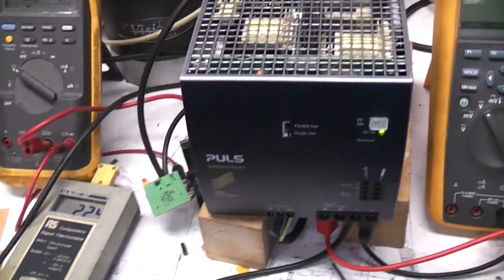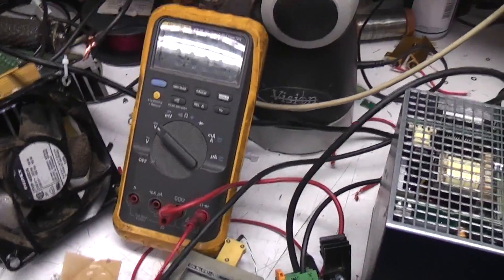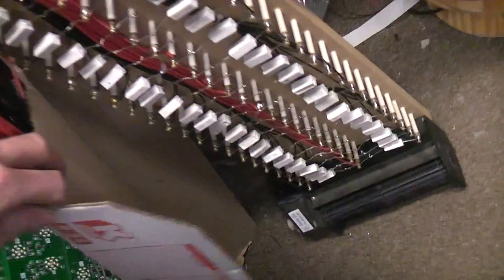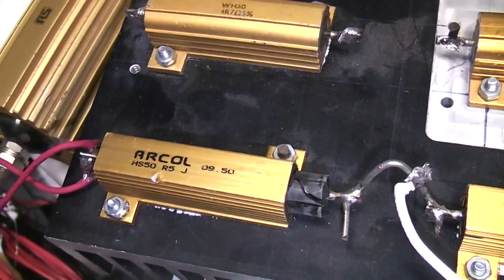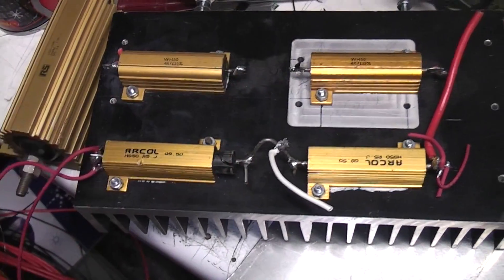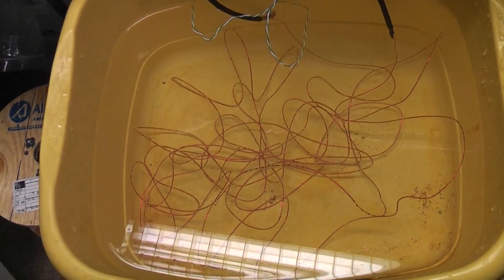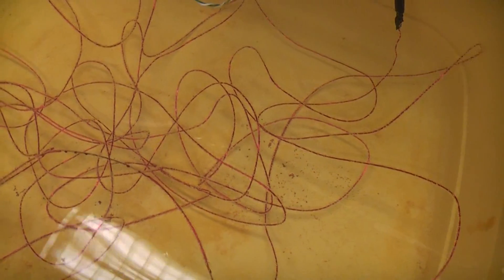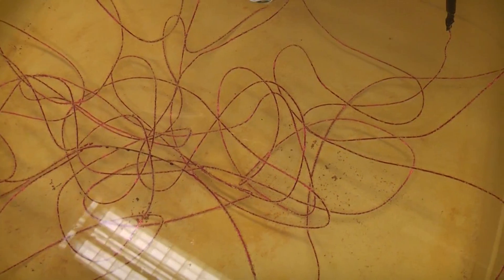Dummy load in a bucket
Super cheap way to make a dummy load for testing high power PSUs